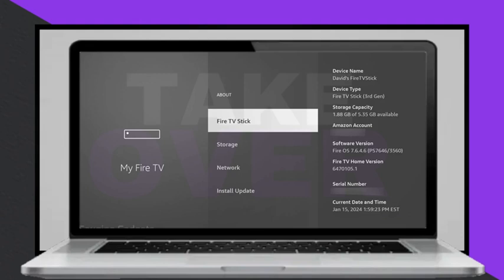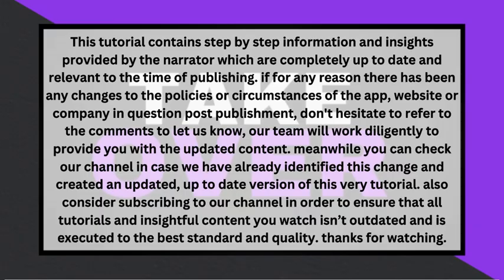Allowing Apps from Unknown Sources on Fire TV Stick in 2025